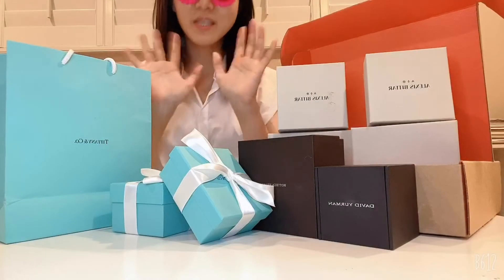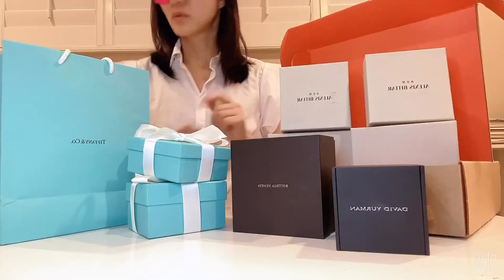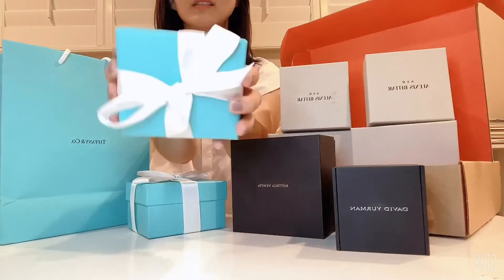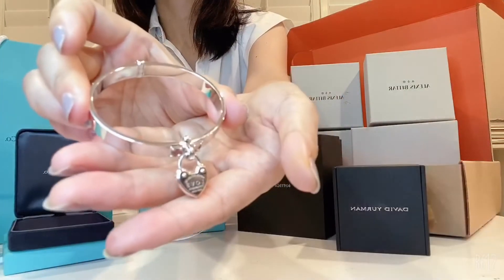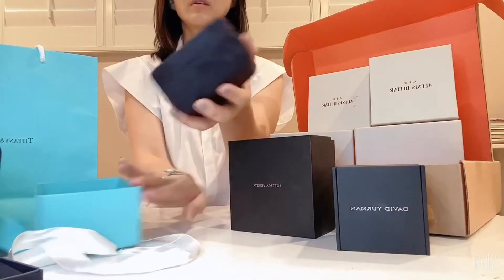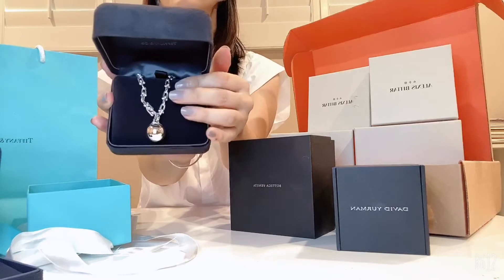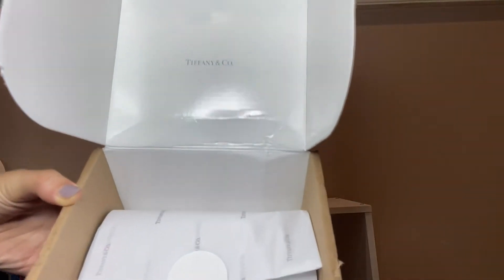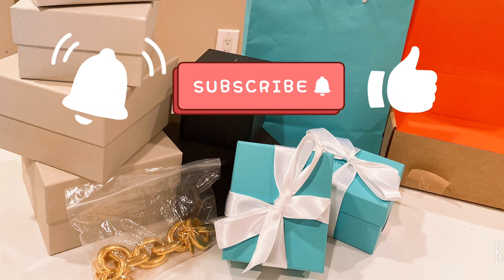Tiffany Unboxing / All about Tiffany sterling silver jewelry